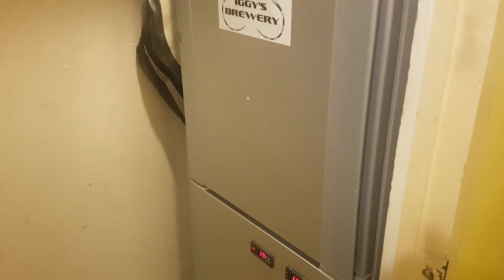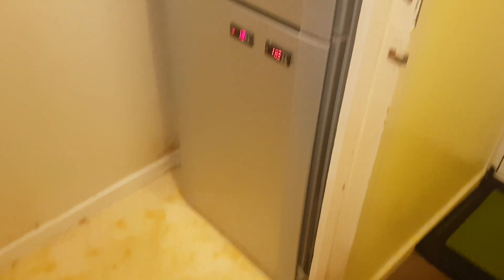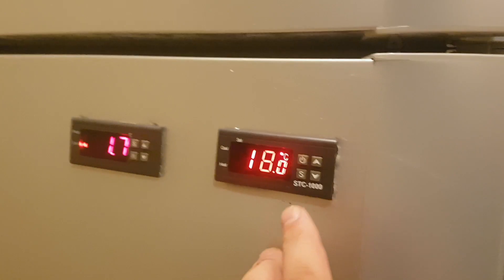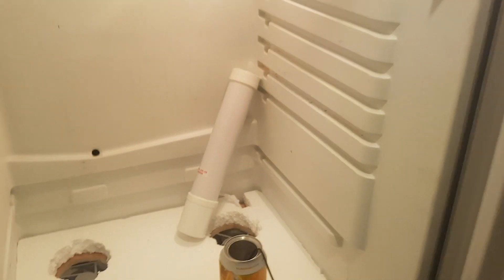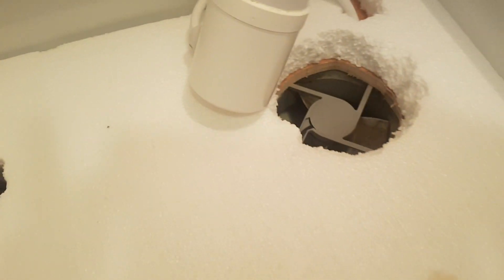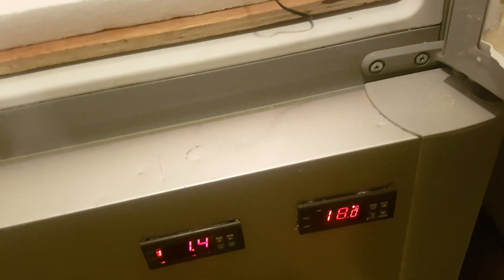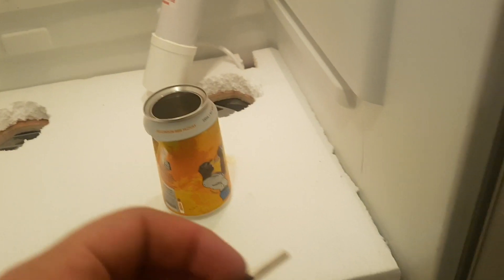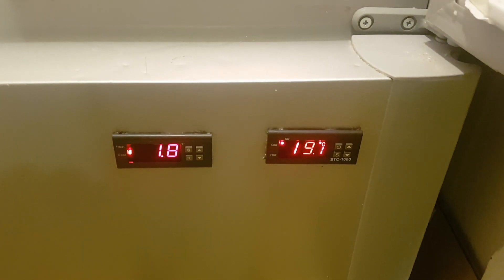Fermentation, cold crashing and lagering chamber from fridge freezer.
Got fridge freezer for free from my next door neighbours and with some diy and two temperature controllers I have created fermentation, cold crashing and lagering chamber.